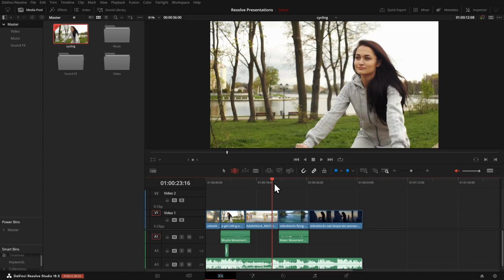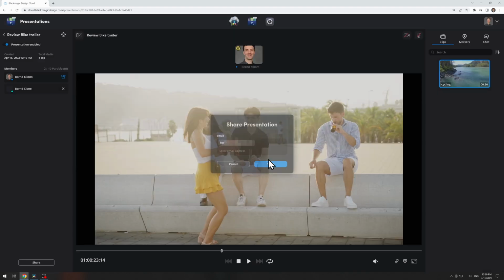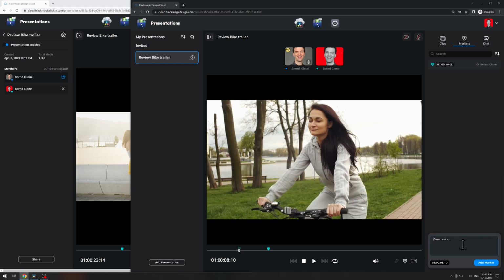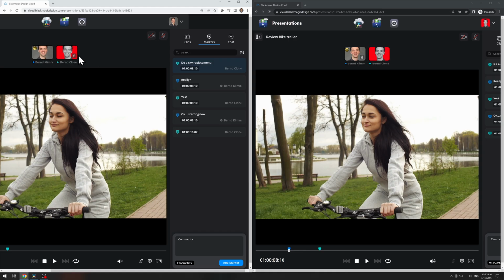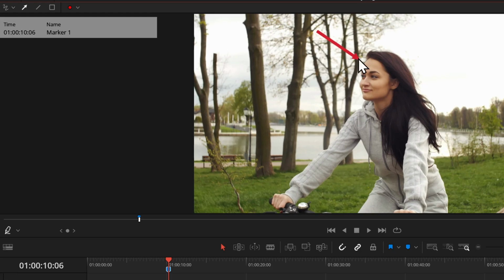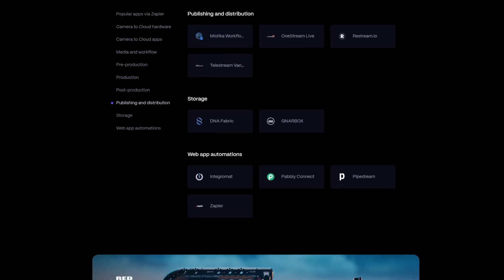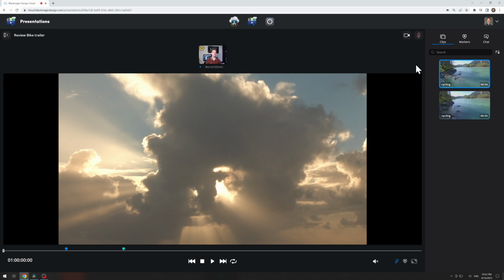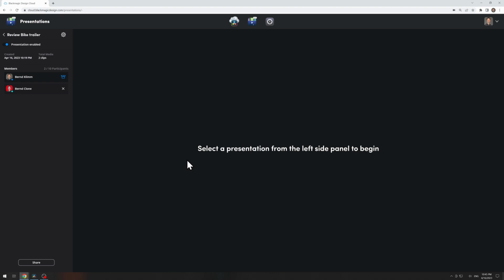Cloud Presentations with Resolve 18.5 - Alternative to frame.io for Client Reviews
The latest addition to Blackmagic Cloud in public Beta: Upload your DaVinci Resolve Timeline receive comments or conduct live review sessions.

Training around DaVinci Resolve & Fusion